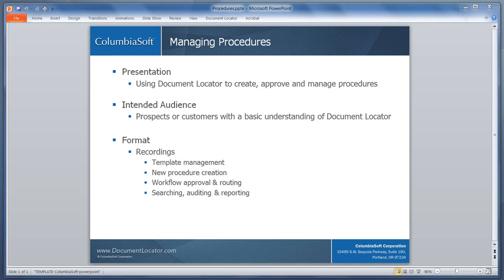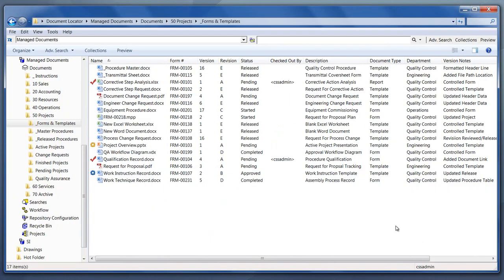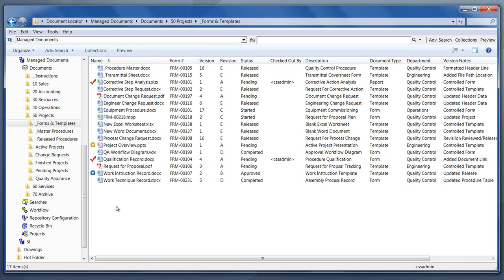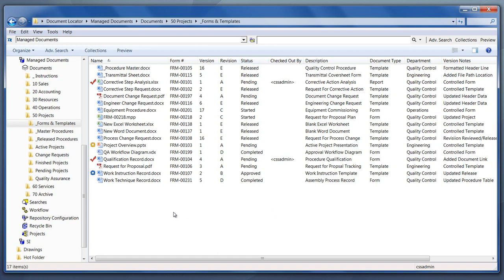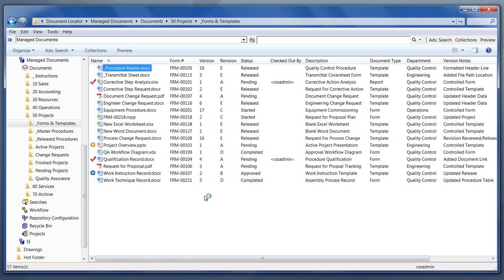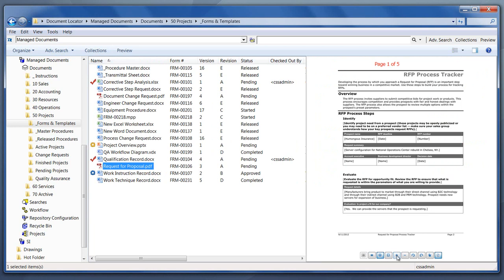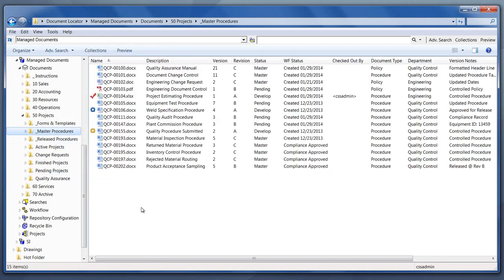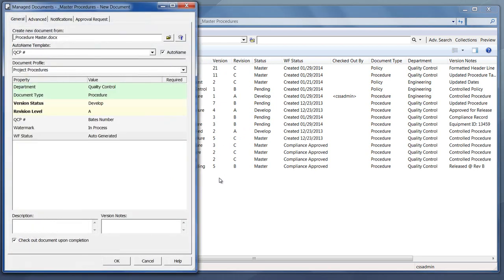How to manage procedures - Part 1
Part 1 of a 4-part series on how to manage procedures electronically using document control software.